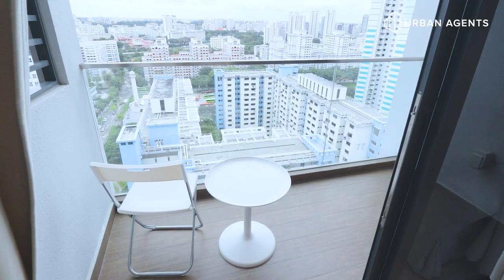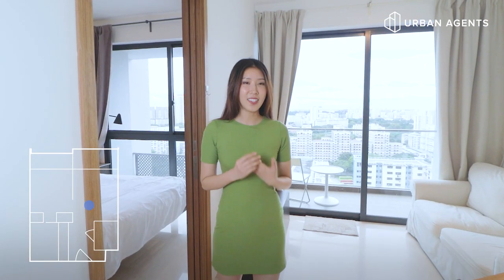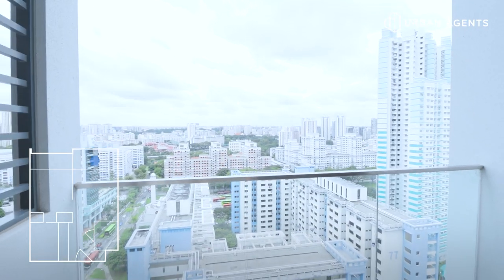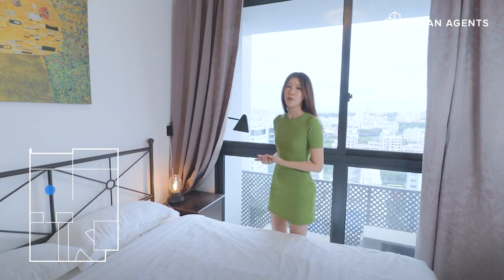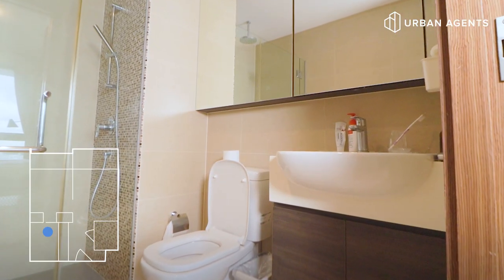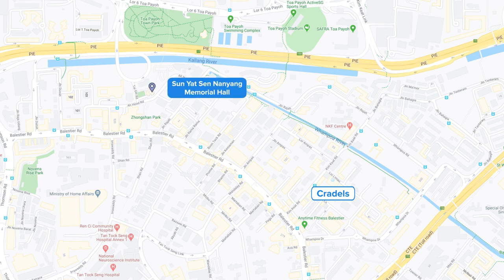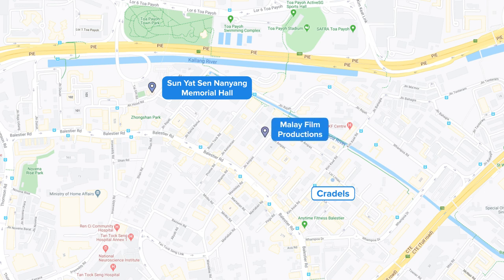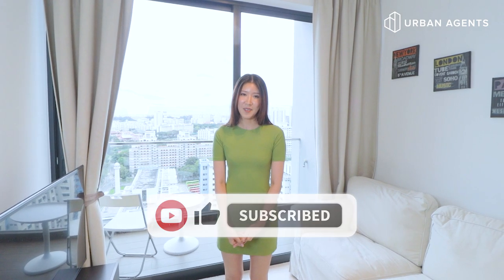CRADELS | Rare Freehold 1 Bed Unit Near Famous Bak Kut Teh In Balestier Under S$8XXK SGCondo 新加坡豪宅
This is one for foodies and culture aficionados! Join Kristie on a tour of this beautiful high floor 1 Bedroom Unit in CRADELS, a freehold development in the heart of Balestier. Located just a short walk away from some of Singapore's top eateries including the famous Founder Bak Kut Teh & Boon Tong Kee Chicken Rice, this is a rare find for anyone looking to live close to the heartbeat of District 12.

✅ Freehold, High Floor Unit Asking For S$74OK
✅ 441 sqft with separate Master Room & Balcony
✅ Proximity to Boon Keng MRT, Balestier Plaza, Shaw Plaza and Balestier Foodcourt
✅ Affordable price at under S$8XXK
✅ Located close to cultural spots in Singapore including Sun Yat Sen Nanyang Memorial Hall, Malay Film productions & Burmese Buddhist Temple

For private viewings, contact Kristie at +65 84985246 now!
CEA Licence No: L3002382K • R061035Z